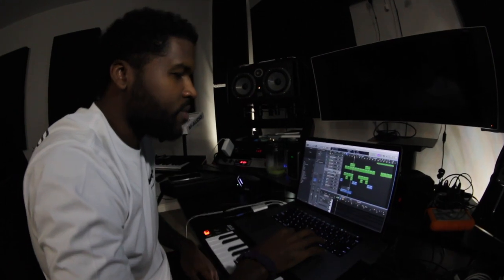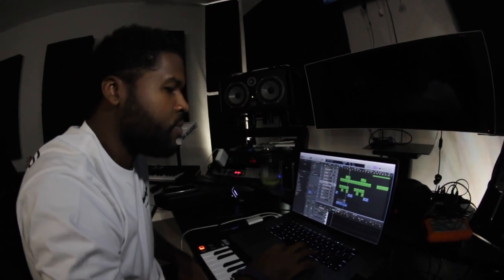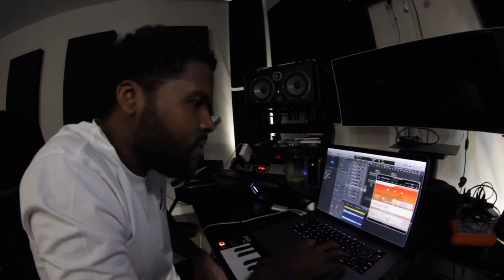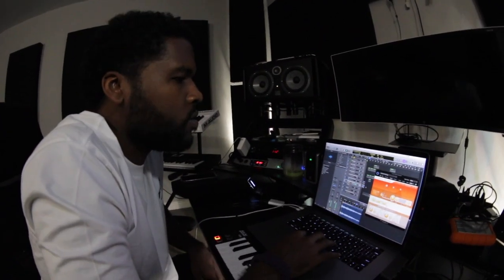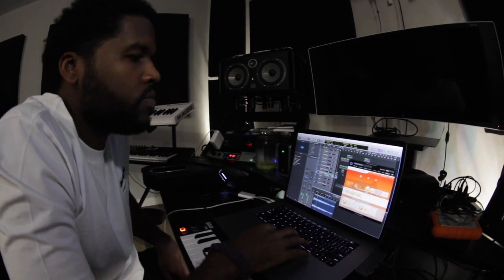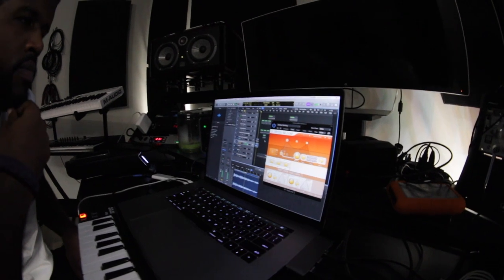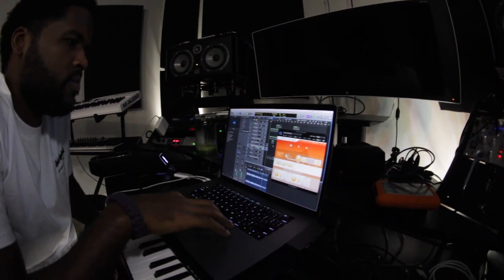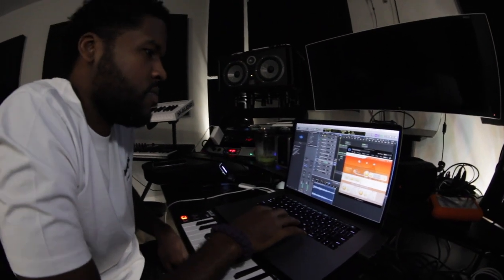The Making of: "Hustla's Story" by Cozz & Kendrick Lamar produced by Hollywood JB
It's the two year anniversary of Cozz dropping his album, "Effected" and I been sitting on this video for minute, low-key forget I did it but here's a little inside info on how I made the beat. Hope you learn something and laugh a little. Love!

Shot by L.Dre
Assistance from my bro Oliver Malcolm
Filmed at Hardpink Studios